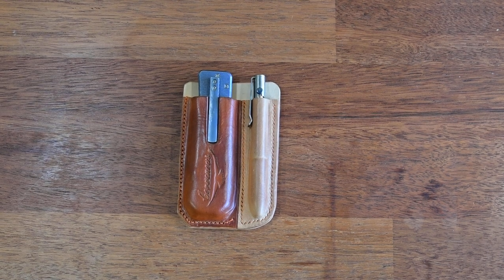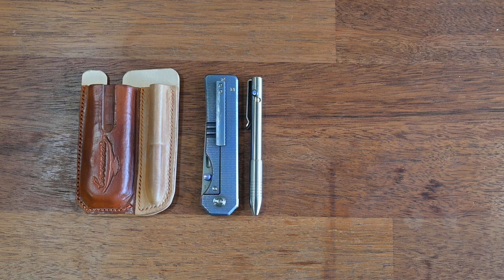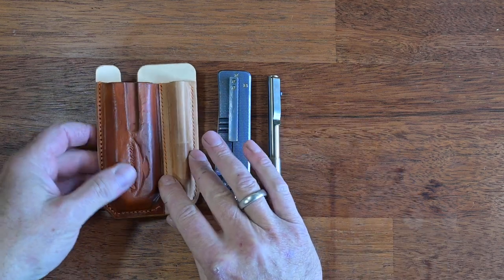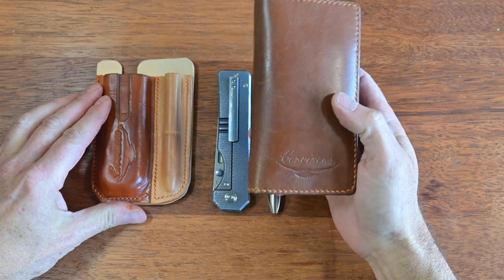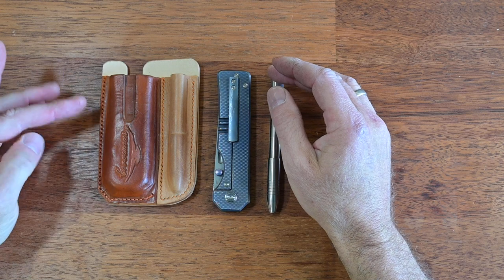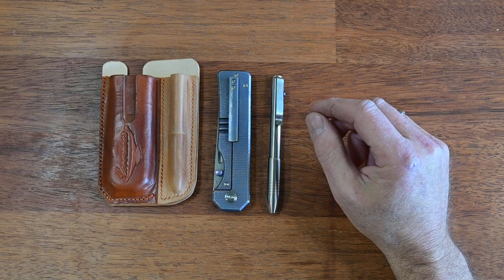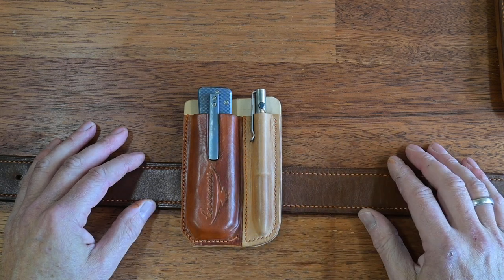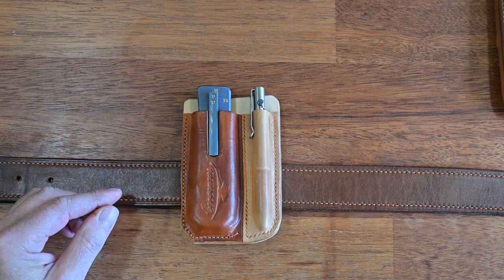Custom EDC Knife belt slip | A bit of a failure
This was intended to be a how to video, but while filming it took a few ugly turns and I had to rush it. There will be a remake of this with different materials and more time scheduled for filming. But for now it is a working prototype and good enough to see if it holds up to what I want it to do.